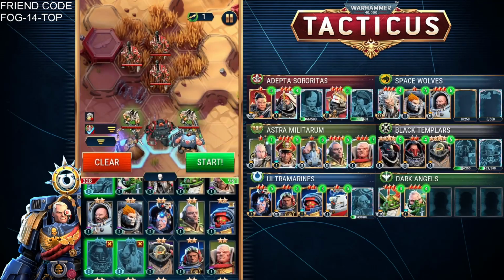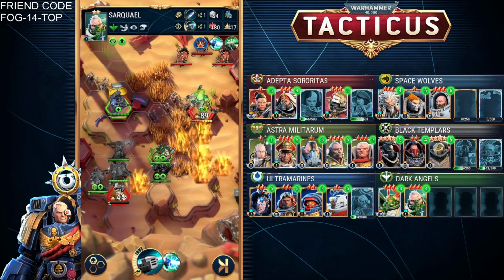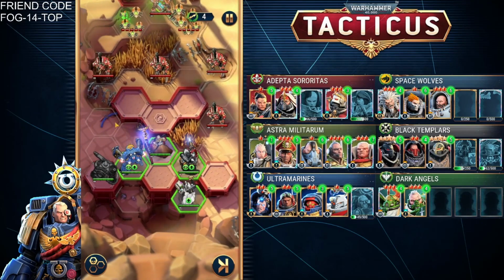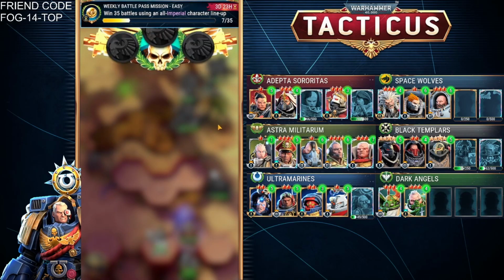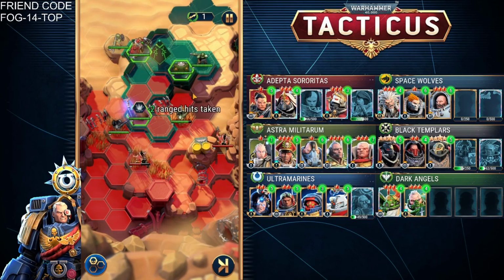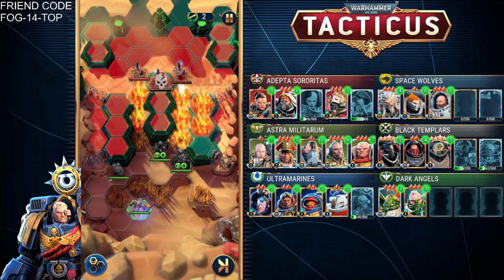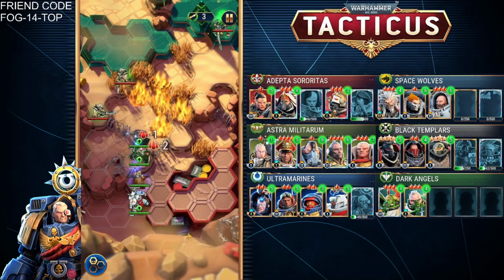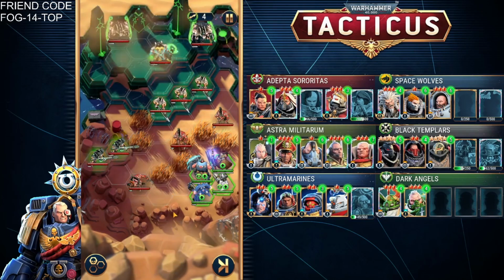Sibyll's Quest Walkthrough (7700/7800) and Competition Winners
I announce the winners of the Sarqueal competition and show how i got 7700/7800 for the quest

0:00 Competition Winners
0:37 Common 1
1:04 Common 2
2:09 Common 3
3:34 Uncommon 1
4:19 Uncommon 2
5:24 Uncommon 3
8:25 Rare 1
9:40 Rare 2
10:30 Rare 3
11:28 Rare 4
12:44 Rare 5
14:19 Epic 1
14:48 Epic 2
17:00 Epic 3
18:25 Legendary
22:27 Outtro